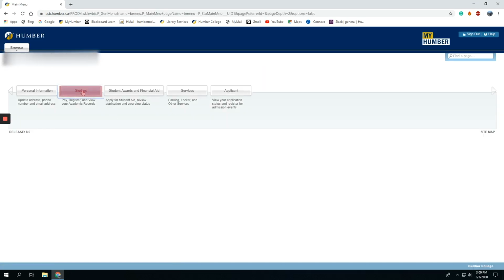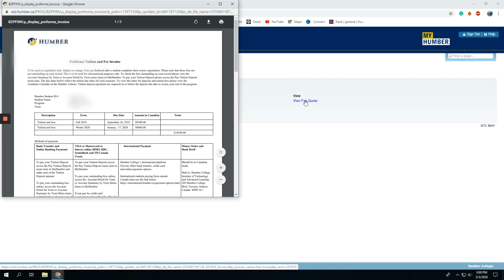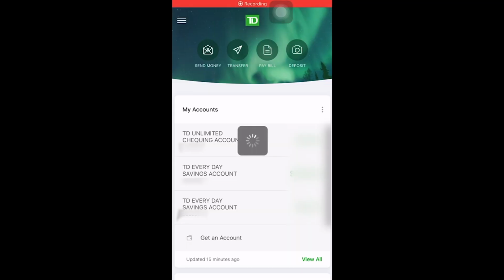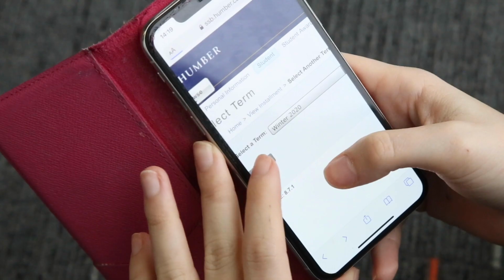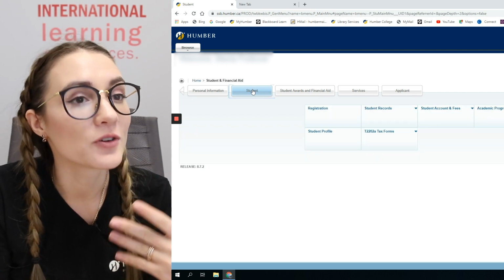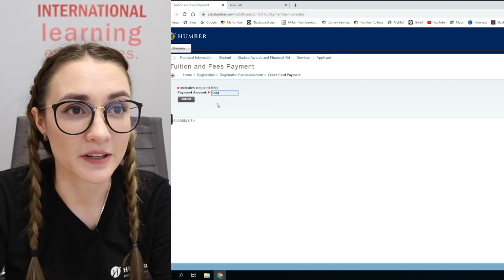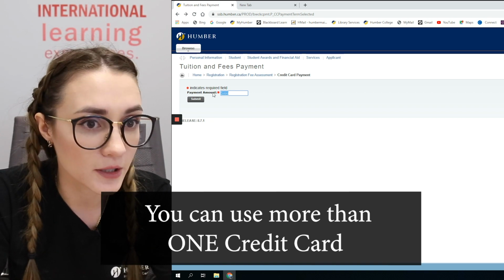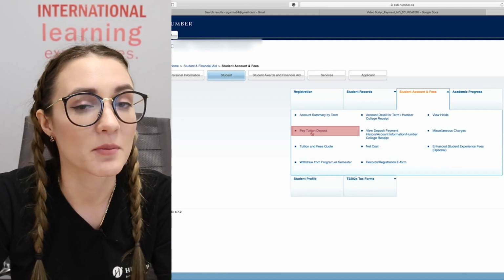How to pay your fees from within Canada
We recommend you to watch this video if you want to know your payment options within Canada.

If you are not in Canada, please check this video to know how to make a payment from outside Canada.